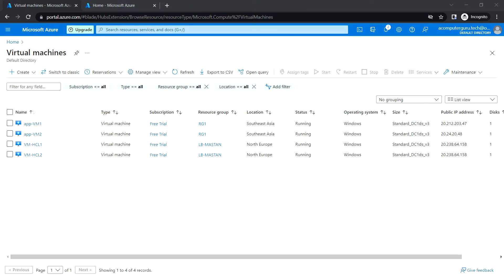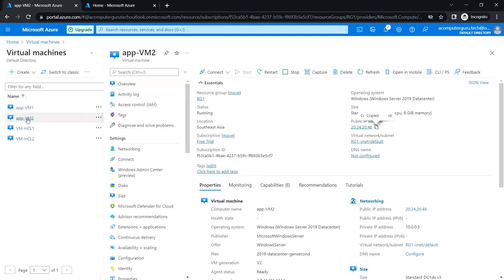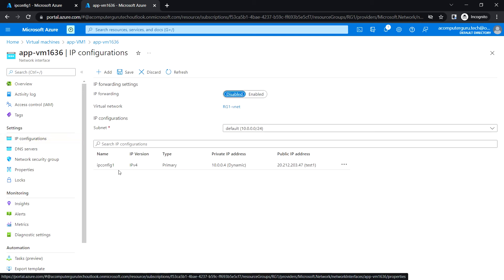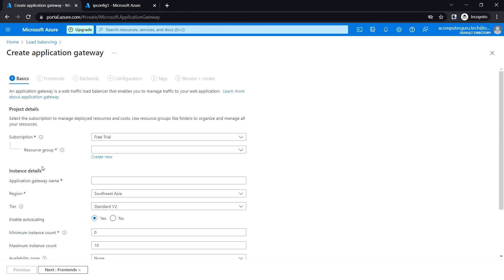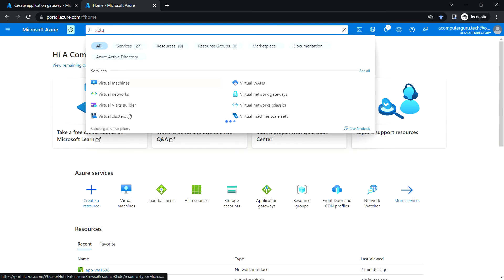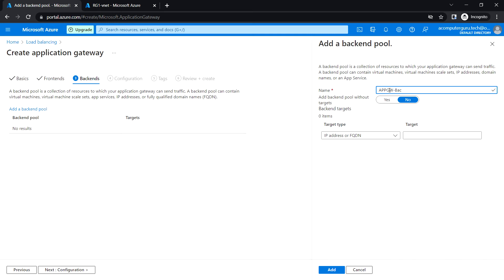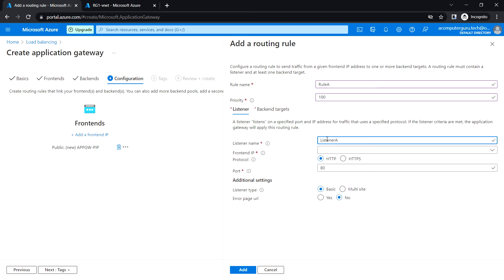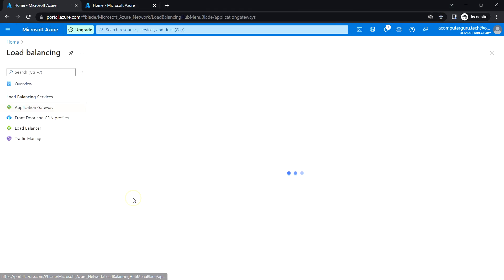23. AZ-305 - Hands-On Lab - Azure Application Gateway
Microsoft Azure Solutions Architect Expert course || AZ-305 course with Hands-On Lab || Module 01 - Design Infrastructure Solutions || Azure Application Gateway ||